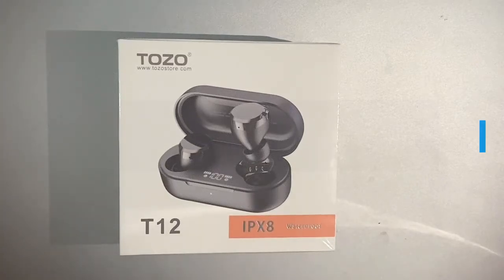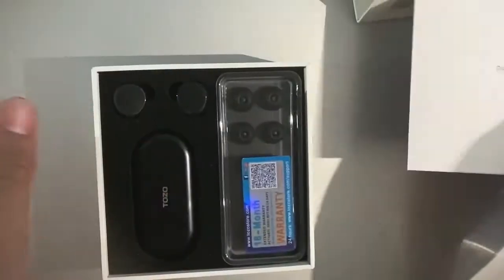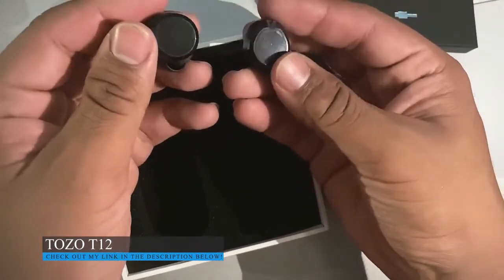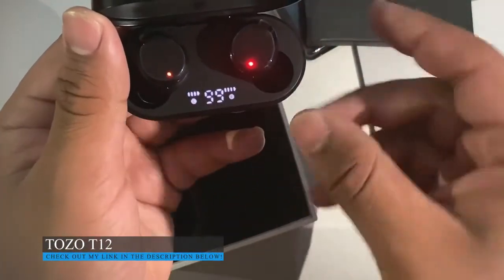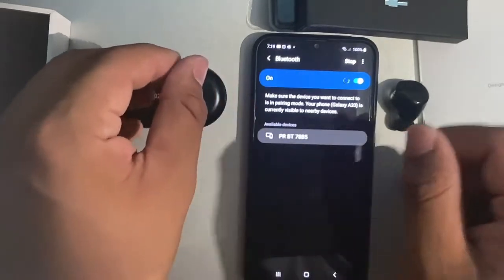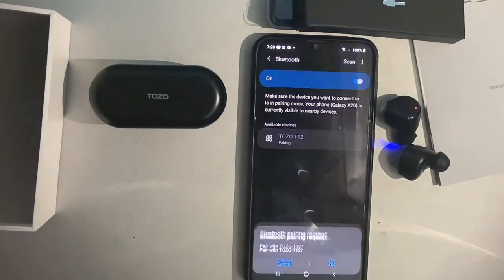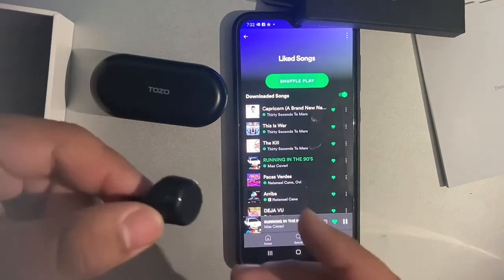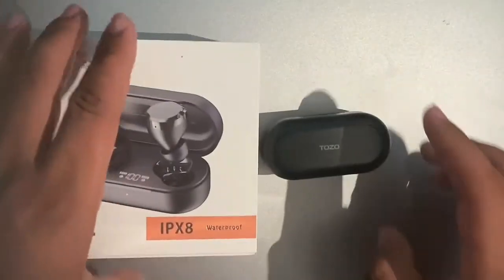Tozo T12 Wireless Earbuds Bluetooth Headphones - Tozo T12 Review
TOZO T12 Wireless Earbuds provide powerful bass (lowest 20Hz), mellow midrange, and clear treble (up to 20kHz). Greatly improve the transmission speed and providing you with a low-latency listening experience. Tozo T12 with round soft silicone eartips, it can offer more wearing stability and comfort when in use. Enjoy fast charging, to fully charge the rechargerable case only 1.5 hours via fast charge USB-C cable or 2 hours via wireless charger.  TOZO T12 features with touch control sensors, the Wireless Earbuds can largely minimize the pressure to your ears when you touch the panel for various functions. Both Earbuds and Charging Case are IPX8 Waterproof Protection Nano-coating efficiently protects the earbuds and charging case from the damage of the splash by sweat and raindrops.

Tozo T12 Amazon